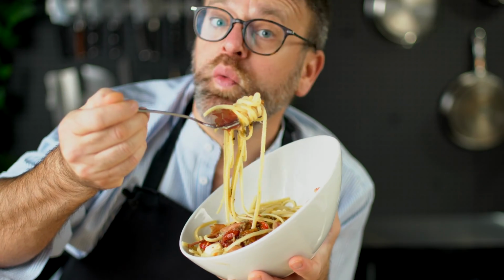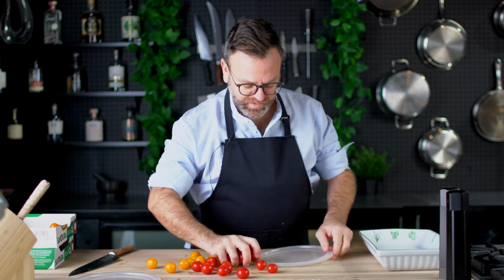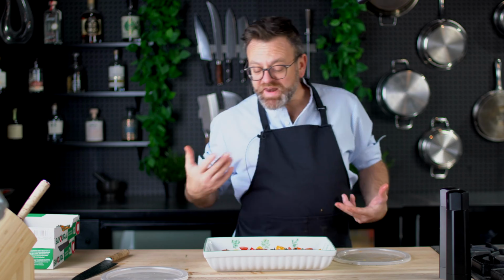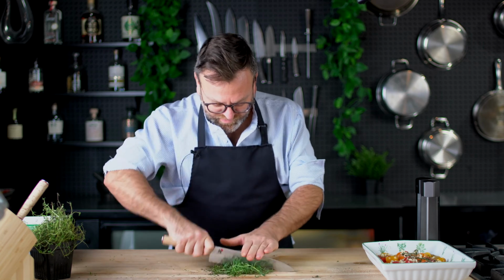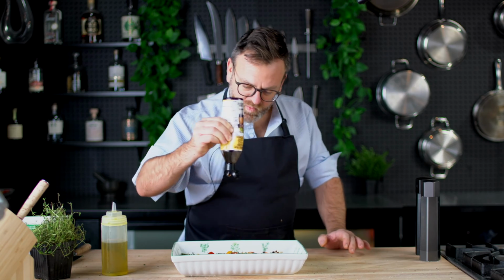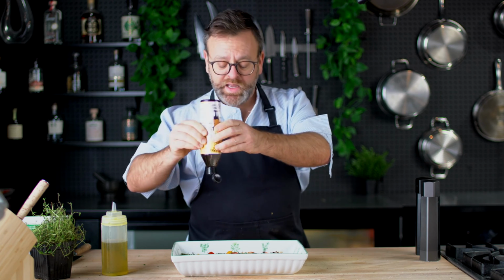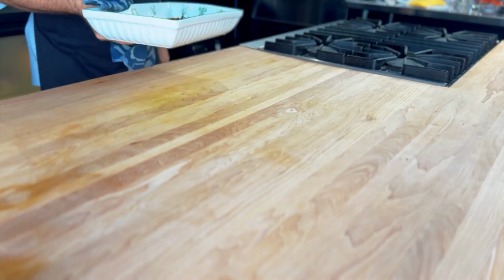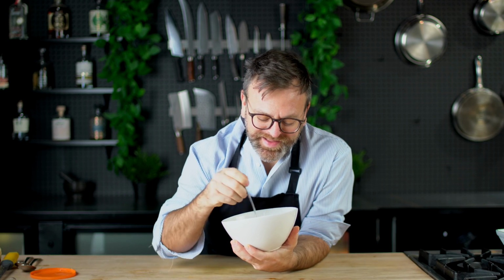How to Make the Best Tomato Confit Pasta | Easy and Delicious Recipe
Indulge your culinary senses in our latest video, "How to Make the Best Tomato Confit Pasta | Easy and Delicious Recipe." 🍝🍅
Welcome to the Cook Avec Dan Channel.
If you are looking for a simple and tasty pasta dish, you will love this tomato confit pasta recipe. Tomato confit is a method of cooking tomatoes slowly in oil, garlic, and herbs until they become soft and sweet. The result is a rich and flavorful sauce that coats the pasta perfectly.

In this recipe, we'll guide you through the process of slow-roasting tomatoes to intensify their flavor and create a rich confit. We'll then combine this luscious tomato confit with al dente pasta, fresh herbs, and a touch of garlic for a burst of flavors that will leave your taste buds dancing.

Whether you're a seasoned chef or a beginner in the kitchen, this recipe is perfect for anyone looking to impress their guests or simply enjoy a satisfying meal. The best part is, it only requires a handful of ingredients and minimal effort. This tomato confit pasta is a great dish for any occasion, whether it’s a weeknight dinner, a date night, or a family gathering. It’s easy, delicious, and satisfying. You won’t believe how good it is until you try it yourself.

If you're ready to elevate your pasta game and savor the irresistible taste of tomato confit, don't miss this video! Let's get cooking!